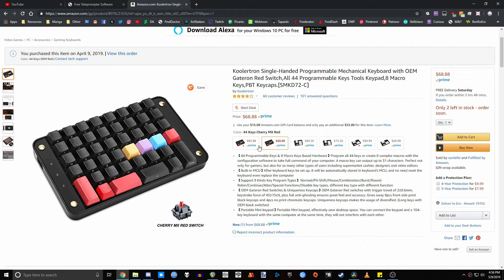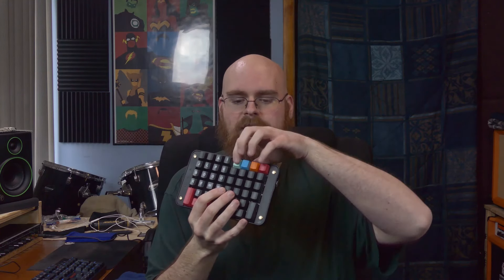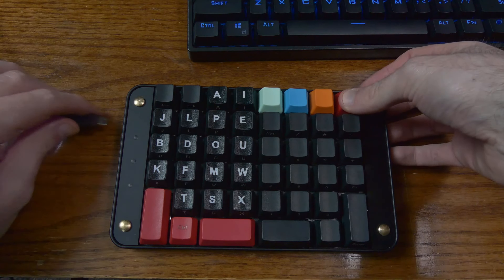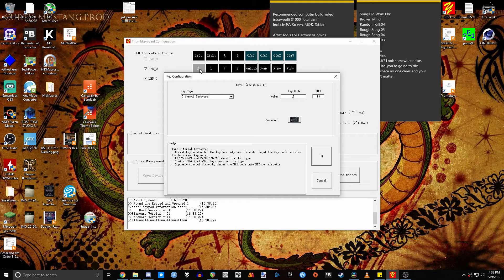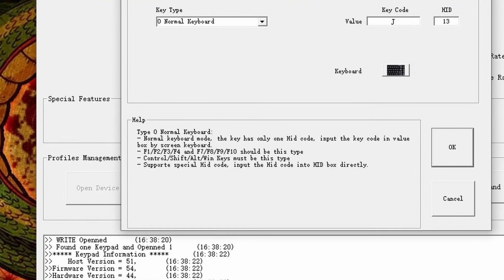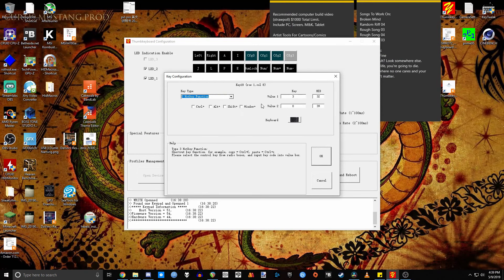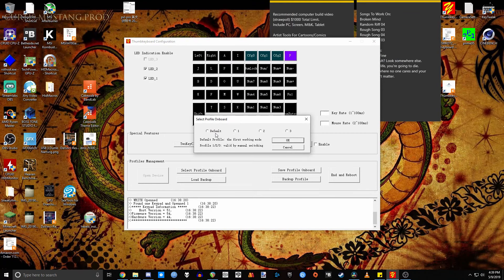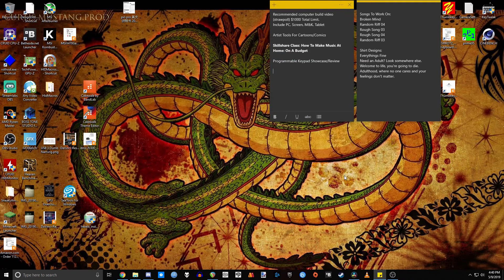One Of My Favorite Little Tools! | Koolertron Programmable Mechanical Keyboard Review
Here we look at one of my favorite little tools on my desk, the Koolertron Programmable Mechanical Keyboard!